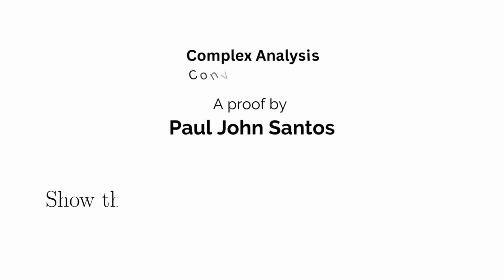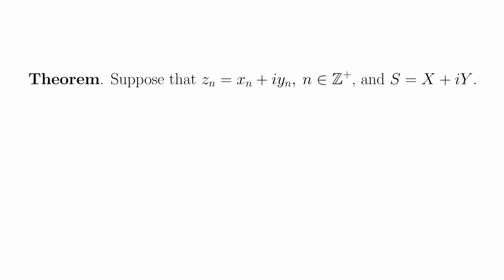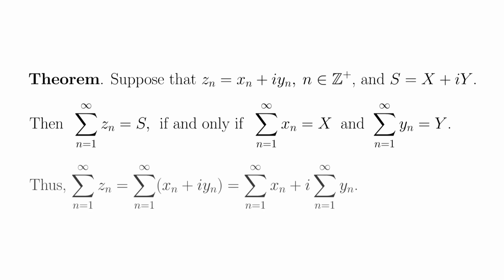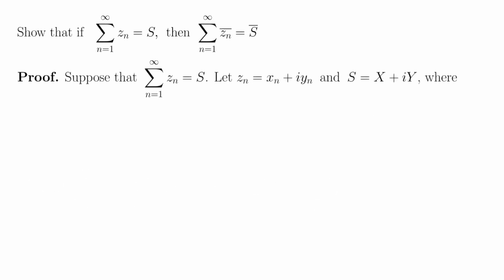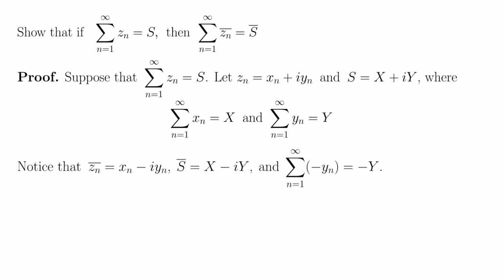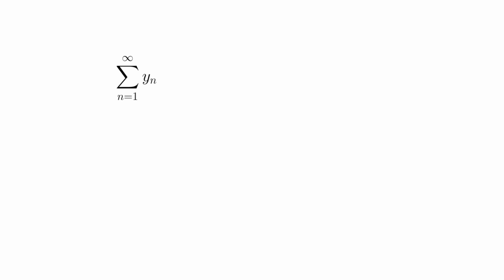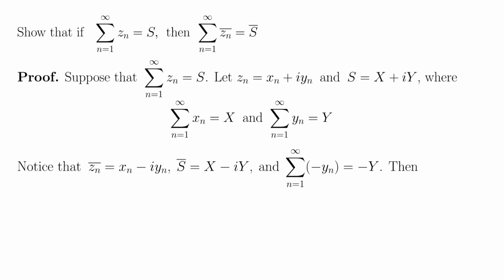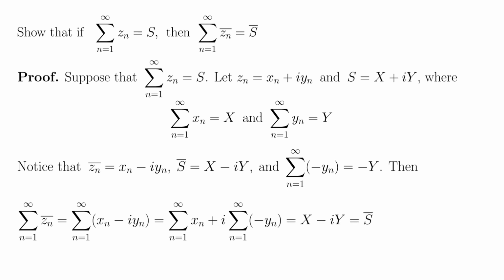Convergence of Series - Conjugate of a Complex Number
first vid. proof that if an infinite series of complex numbers z converges to a sum S, then the infinite series of the conjugate of z converges to the conjugate of S.

complex analysis - convergence of series